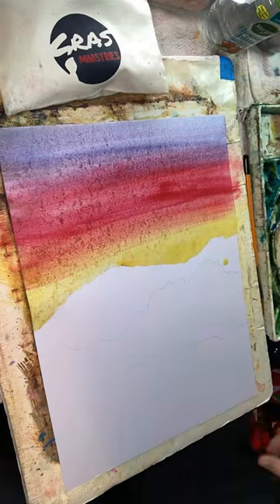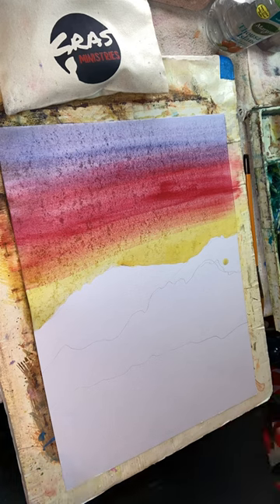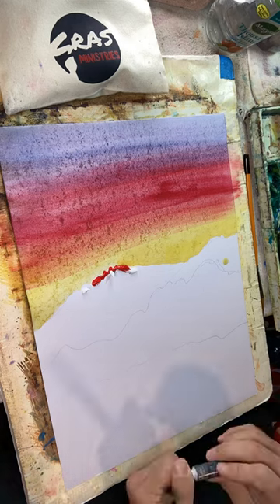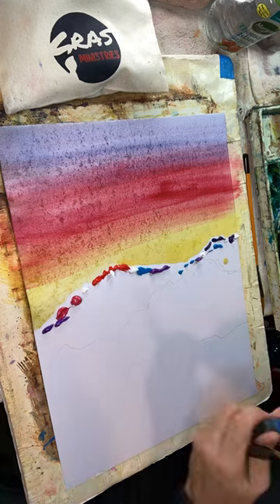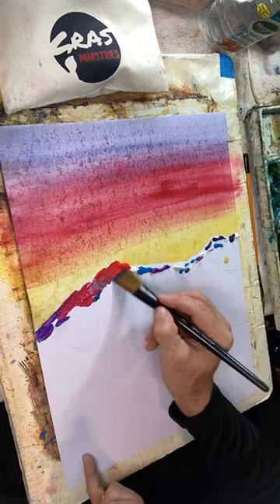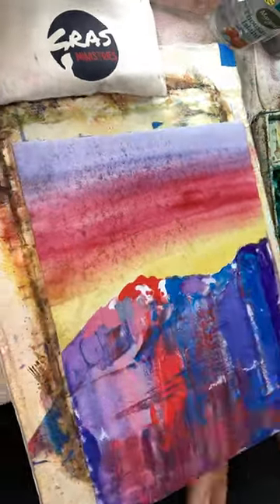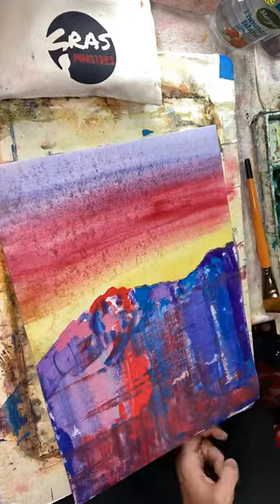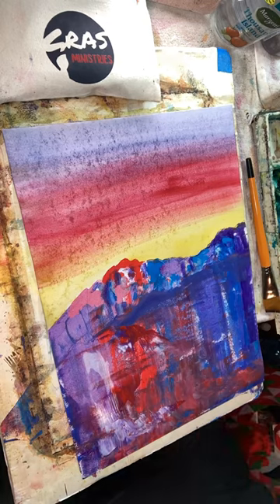Take me to the Mountains #grasministries